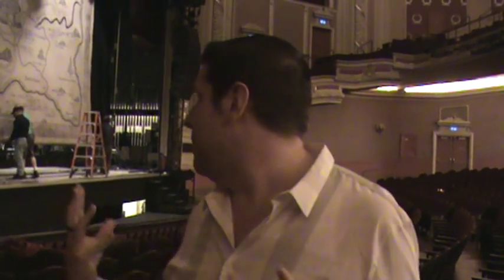WICKED production stage manager in Minneapolis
The first national tour of WICKED is opening in Minneapolis Sept. 19, 2013, for the fourth time. Production Stage Manager Jason Daunter talks to BroadwayWorld Minneapolis about loading in, the current cast and visiting Minneapolis as the stage crew works to put the show together at the Orpheum Theatre in Minneapolis.